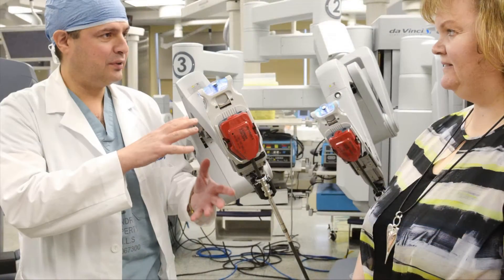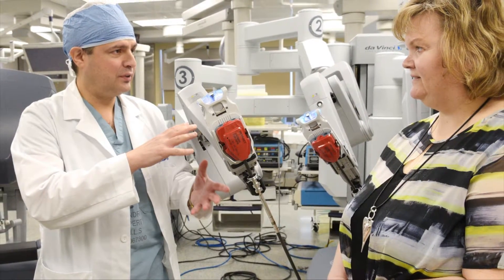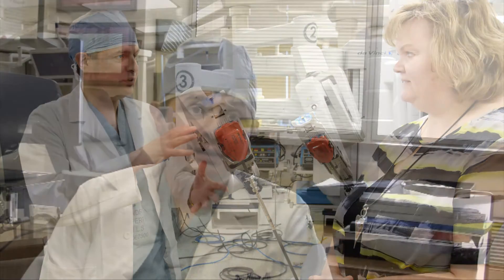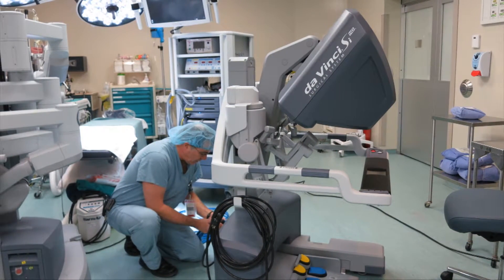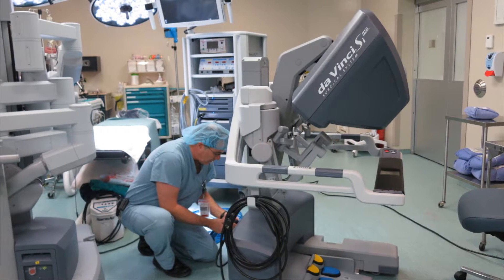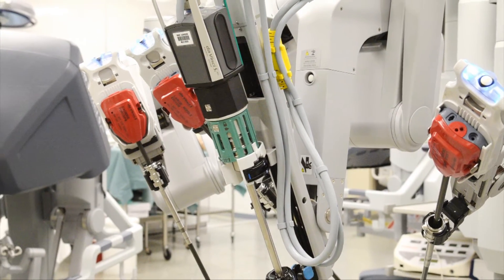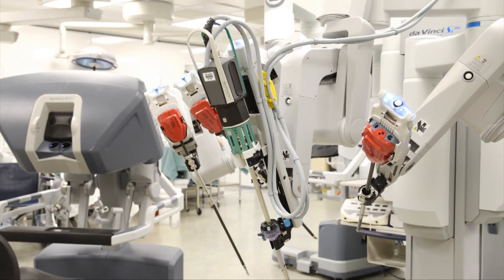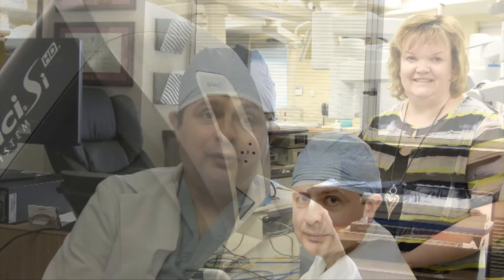Dr. Nawar Alkhamesi discusses performing a robotic surgical first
The colorectal surgery team at London Health Sciences Centre performed the first robotic ventral rectopexy in Canada to treat obstructive defecation syndrome. Dr. Nawar Alkhamesi discusses the process for performing surgical firsts and how minimally invasive procedures positively impact patients' lives.